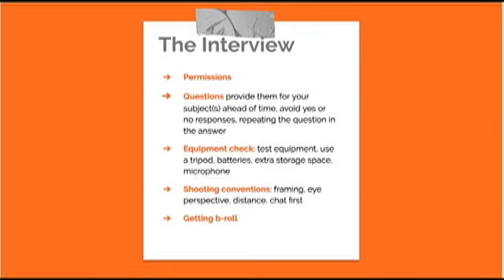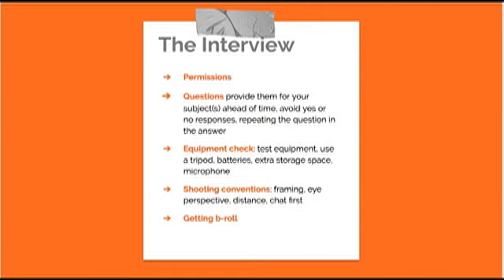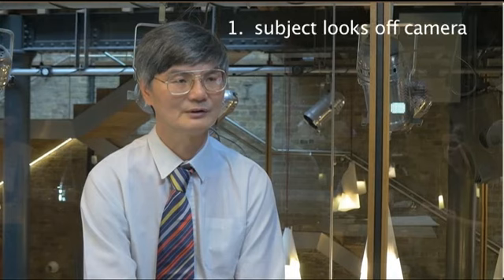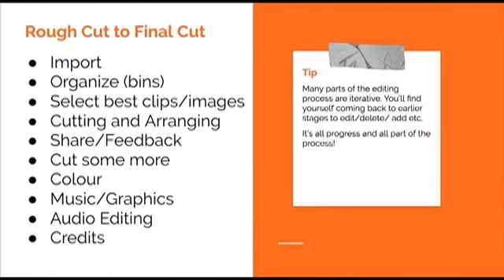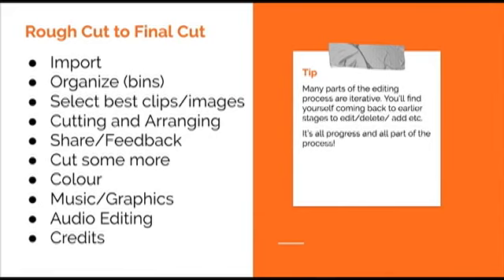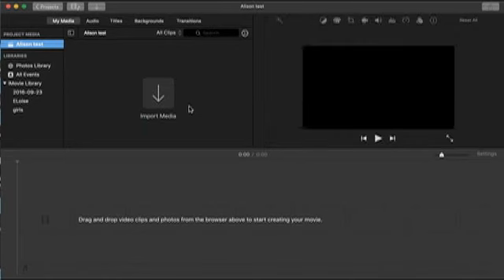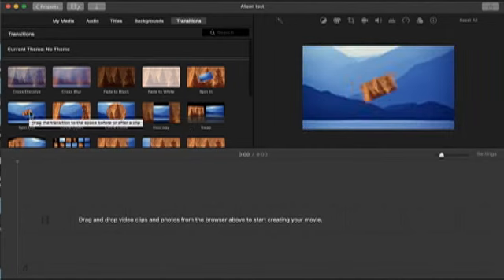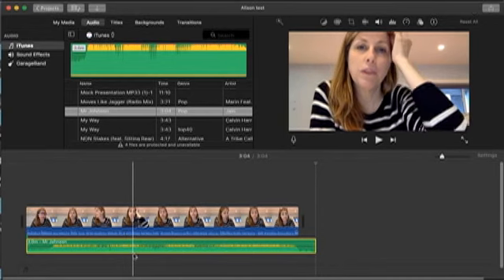May 15 workshop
This is a short workshop on how to conduct a basic interview, video editing outline and a brief editing tutorial on iMovie.